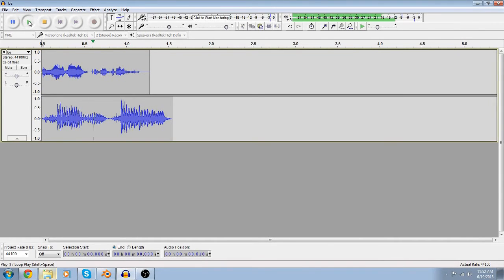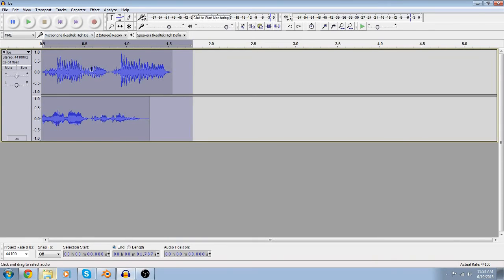Basic Sound Effects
This week I play around with MuseScore and Audacity to create sound effects.